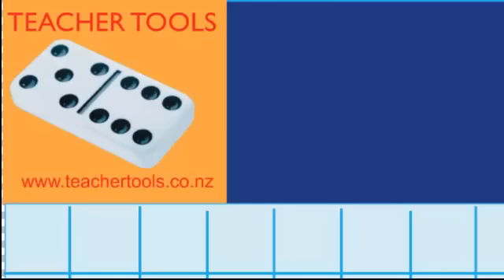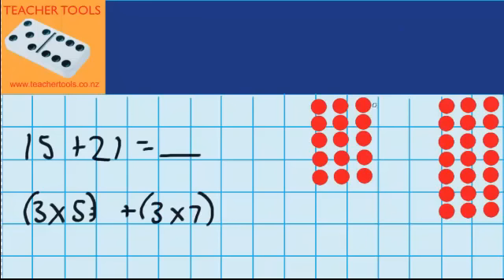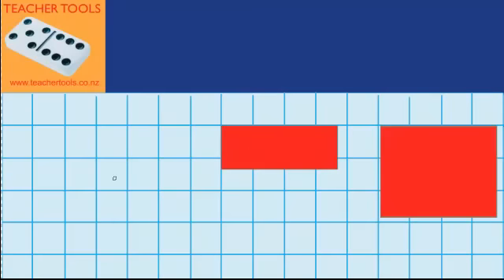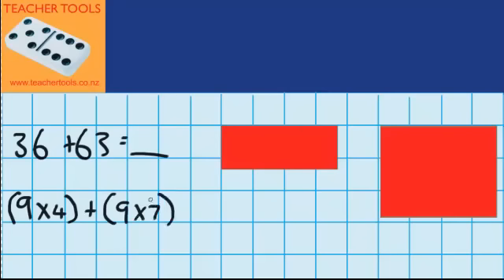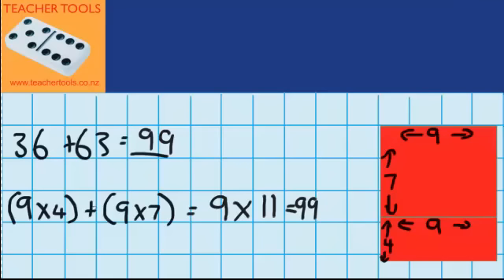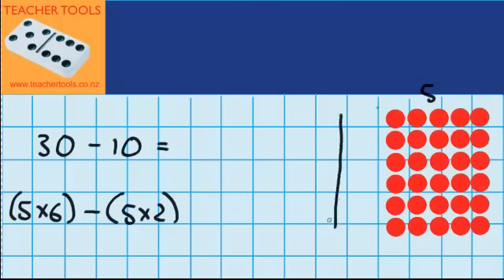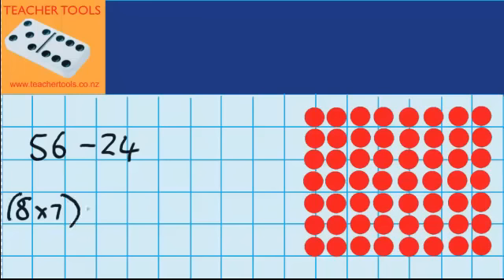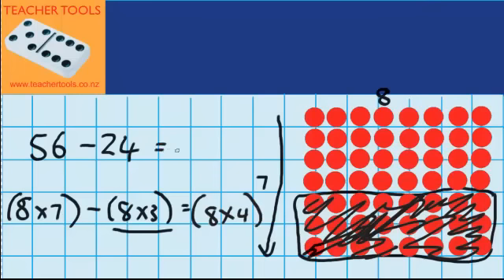Multiple ways to add and subtract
Multiple ways to add and subtract, Numeracy, addition and subtaction, Teacher Tools, maths, lessons